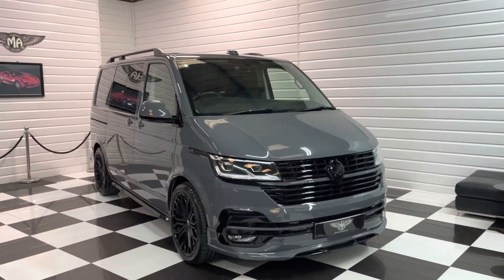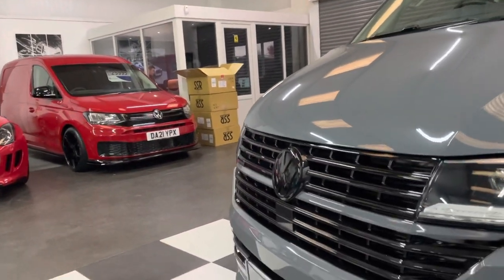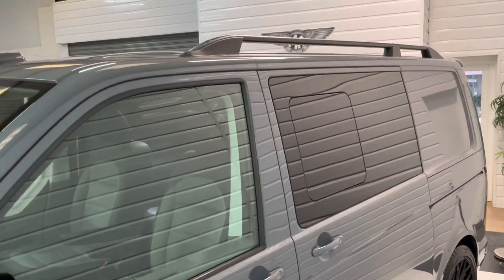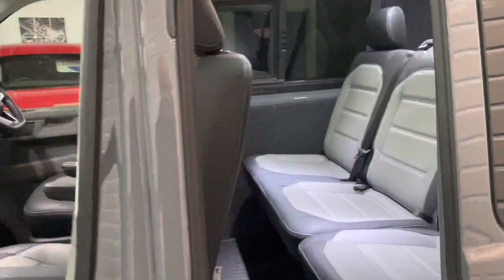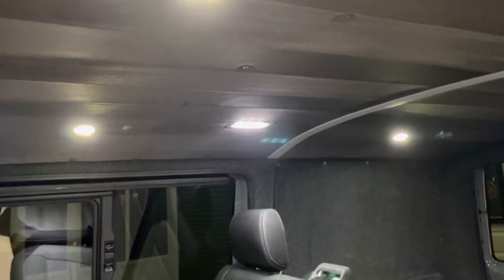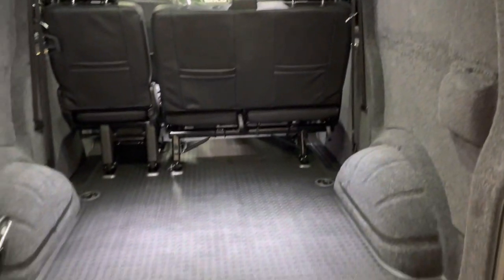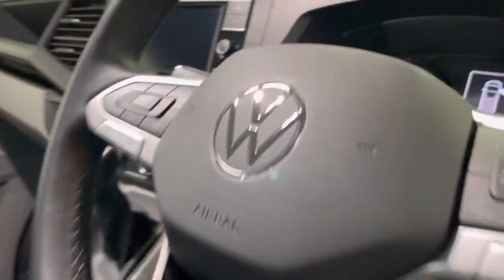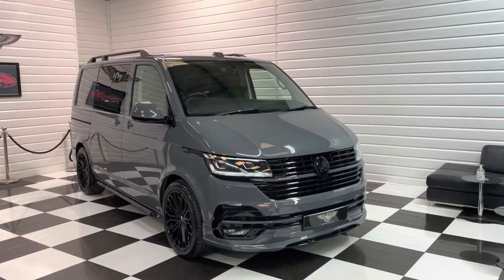2021 (21) Volkswagen Transporter Kombi BiTDi DSG SWB 4 Motion ~ Pure Grey ~ Styling Pack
Martin Atkinson Specialist Vans are proud to offer for sale this amazing Transporter T6.1. This is a Highline kombi BiTDi 4Motion DSG in Pure Grey with many additional extras.

THIS VEHICLE IS PRICED AT £52,500 PLUS £10,500 VAT, MAKING THE TOTAL PRICE £63,000.

The standard specification includes:

204ps 2.0 BiTDi engine
4Motion 4wd system
Air conditioning
App Connect with Apple Carplay
DAB Radio
Bluetooth
Front Fog lights
Auto headlights

In addition this Transporter has:

LED lights
Differential Lock
Twin electrc sliding doors
Heated front seats
Rear camera
Power folding mirrors
Premium bi-colour leather interior
Captain's chairs
Carpet lined rear area
Suede lined roof with LED downlighters
LED downlighters in tailgate
Privacy tints
30mm genuine VW lowering springs
20in alloy wheels
Side bars
Roof rails
Styling pack
Gloss black pack
Carbon effect rear bumper protector

This vehicle is supplied with the balance of manufacturer's warranty and VW assistance until 2024.

Please call Andy on 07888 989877 to arrange a viewing or discuss this vehicle.